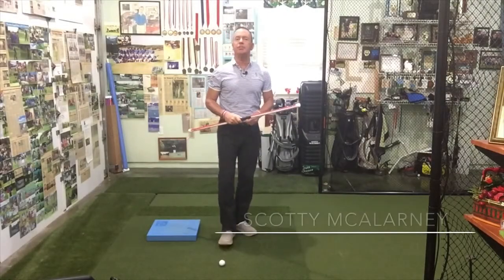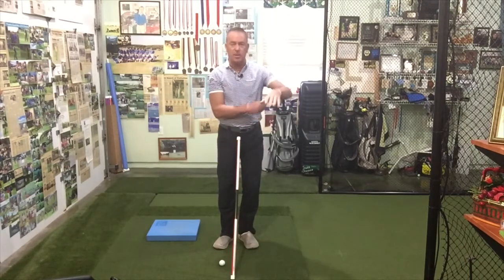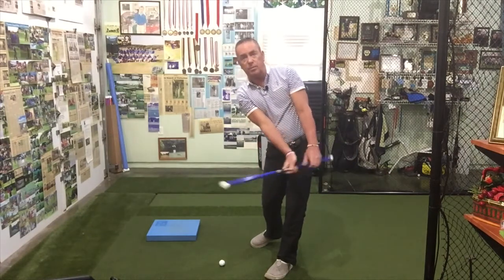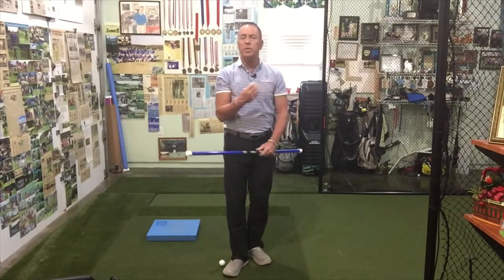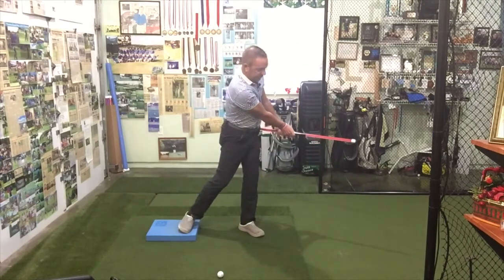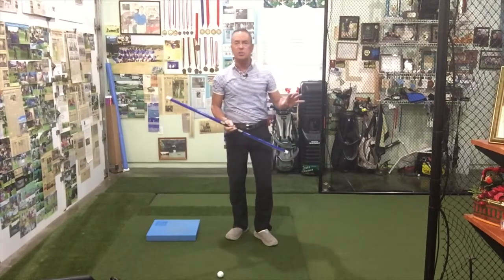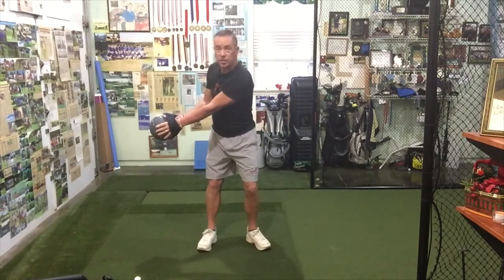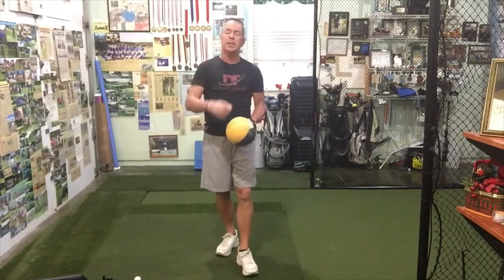How to STAY CONNECTED in golf swing (Day 3 of 7-Day PYGO Golf Challenge)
“Park the car in the garage" golf drill with the HZ Swing Trainer helps to keep your arms connected during your golf swing. Scotty learned this drill from PGA player Raymond Floyd.

Also the “Underhand ball toss" exercise drill for the C.B.S. EXERCISE! (4:14)